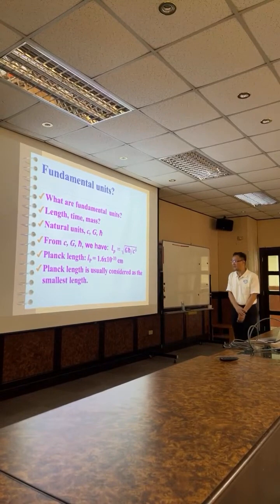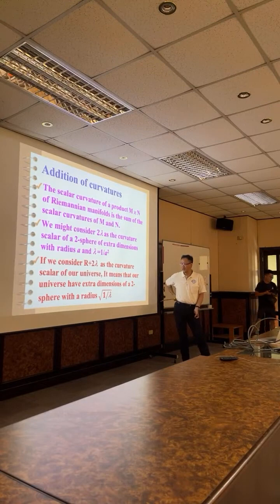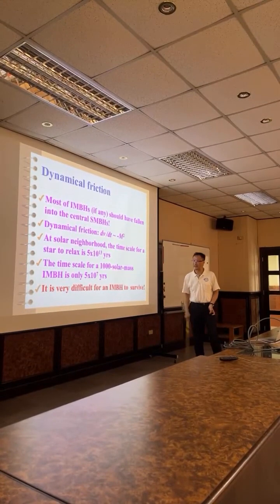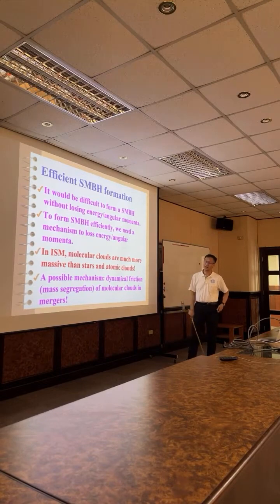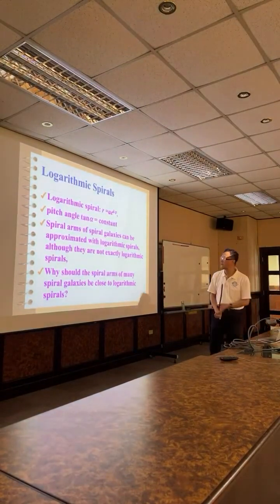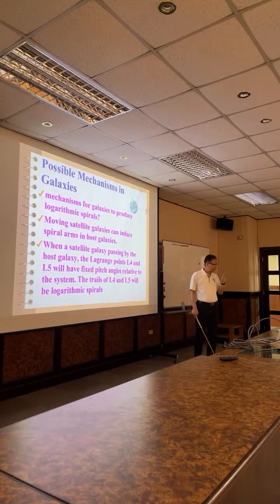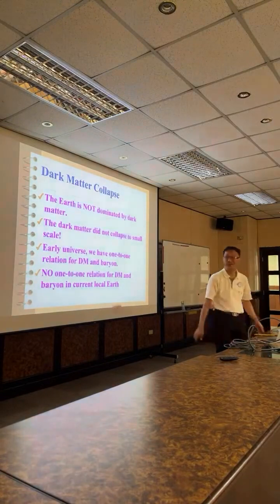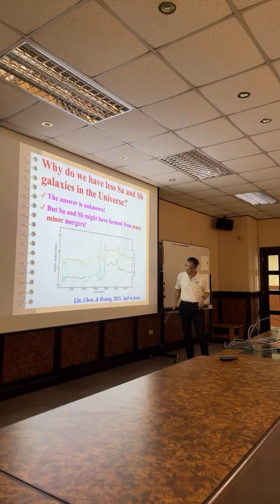黃老師final lecture_聲音調整版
＼~Follow me~／
如果你有自己的解法想跟我討論，或是有任何問題都，歡迎留言給我 :D

或是分享出去給你更多需要幫助的同學  😀😀